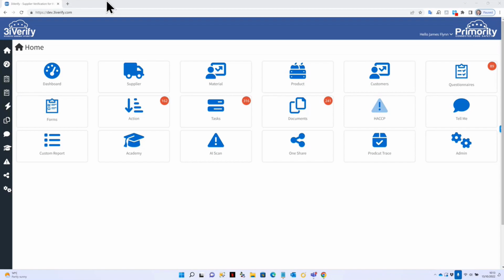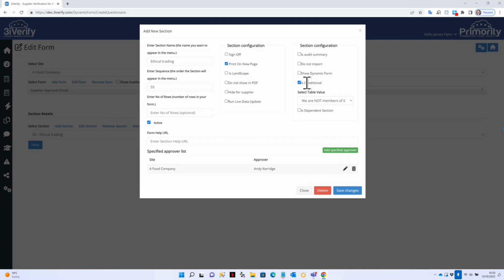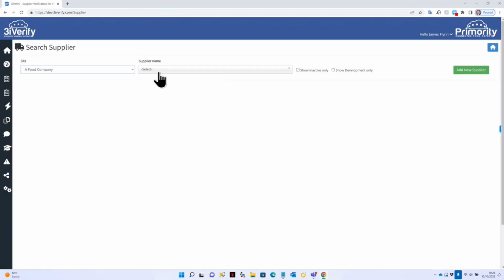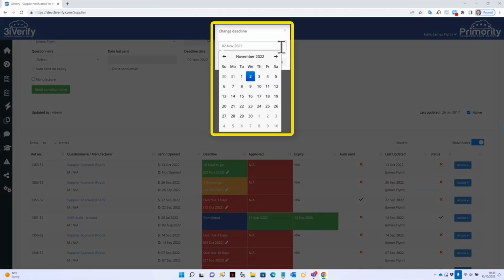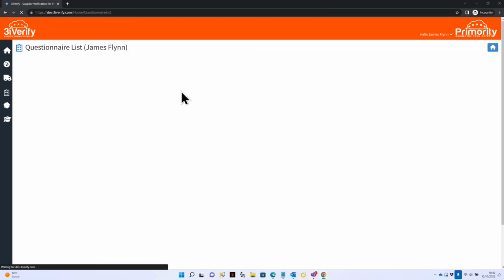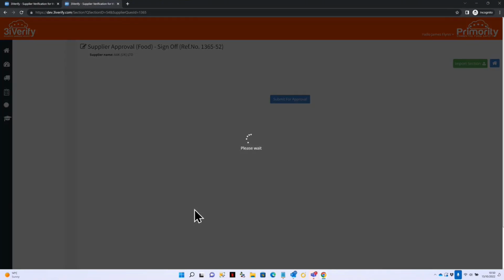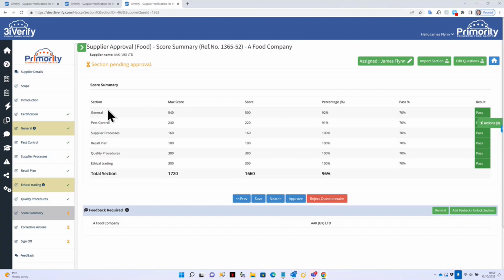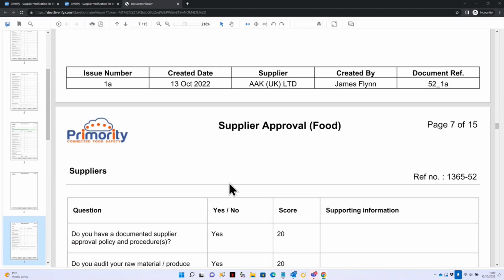How Supplier Approvals Work in 3iVerify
A run through on how configurable supplier and materials work in 3iVerify.